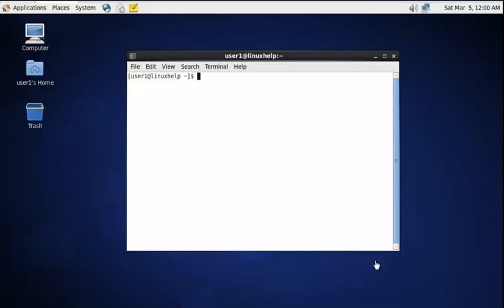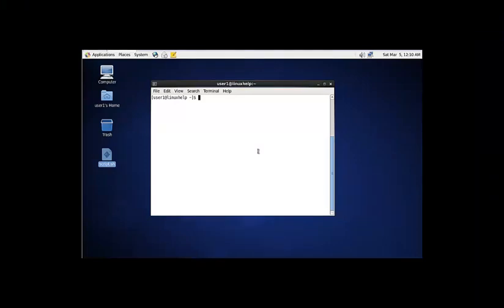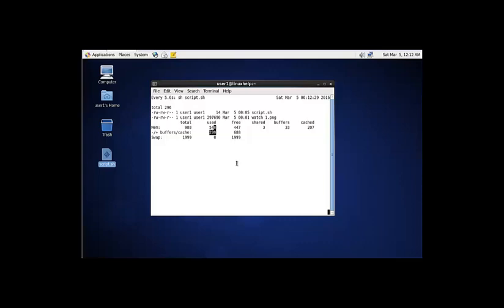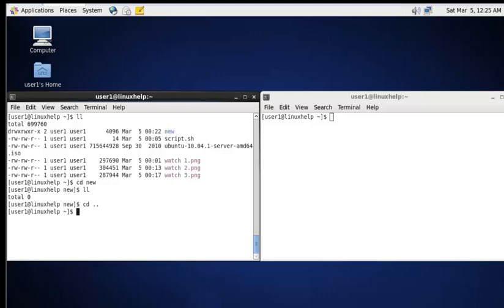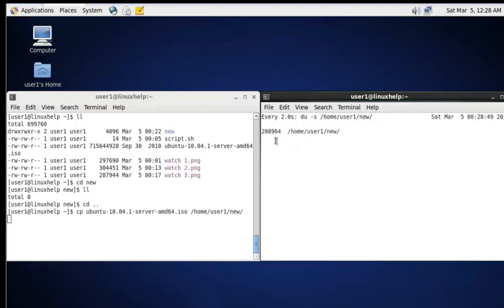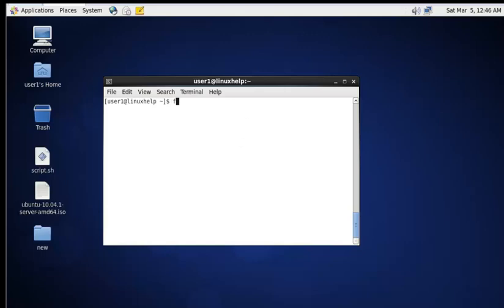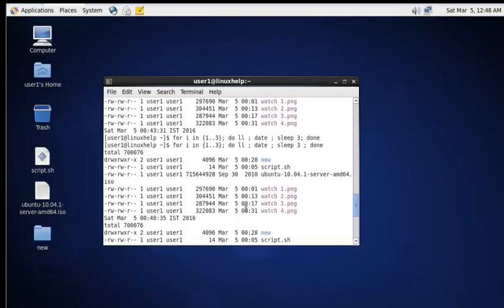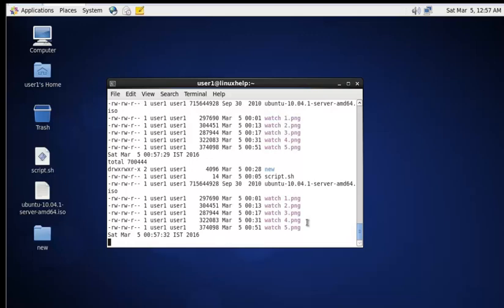How to run Linux commands in every X seconds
video to run Linux commands for every X seconds. It also explains how System administrators runs commands for certain period of time.